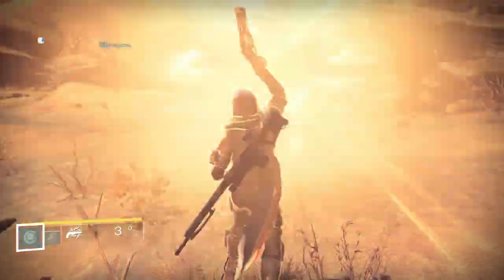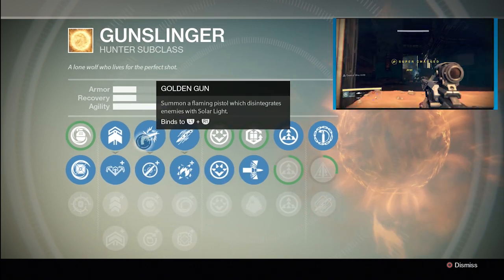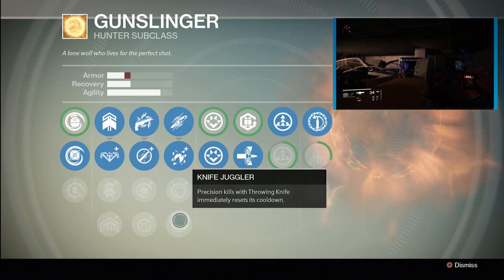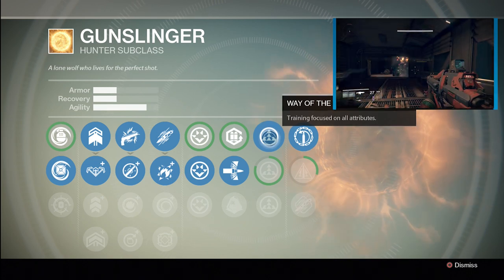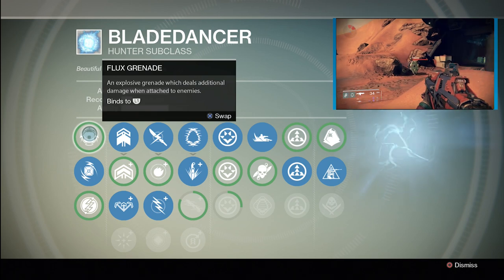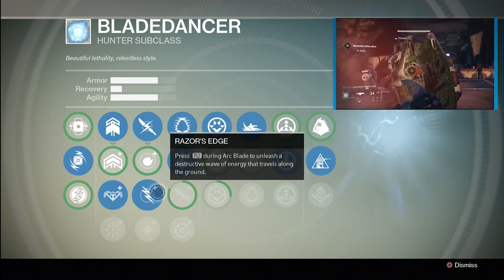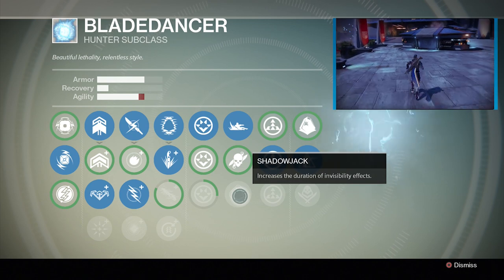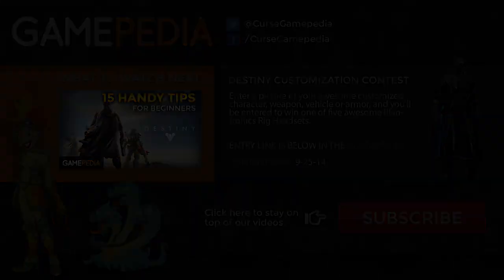Destiny: Hunter Class - Everything you need to know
Hunters once prowled the wilderness and wastelands, taking big risks for even bigger rewards. You're no outlaw—at least, not anymore—but making your own luck has always meant bending the rules. Your unique brand of daring and ingenuity is needed now more than ever

Gampechops

About GameChops:
GameChops is a record label specializing in video game remixes, founded by Dj CUTMAN.